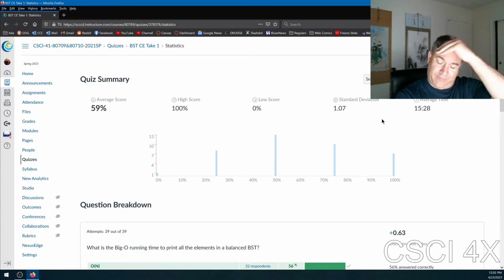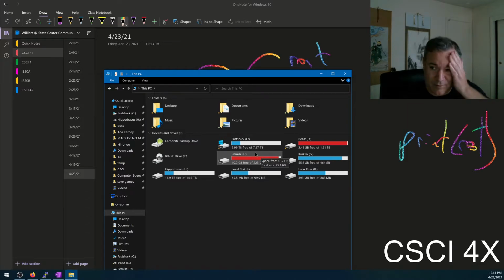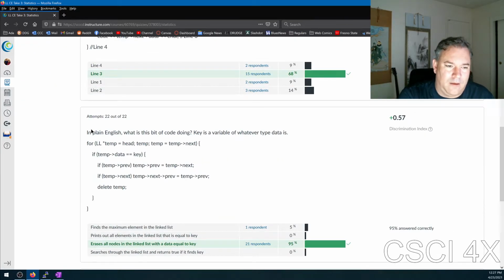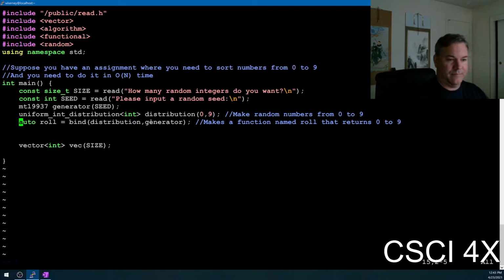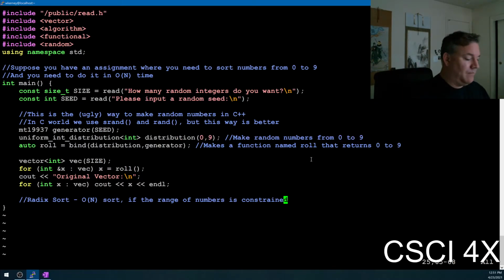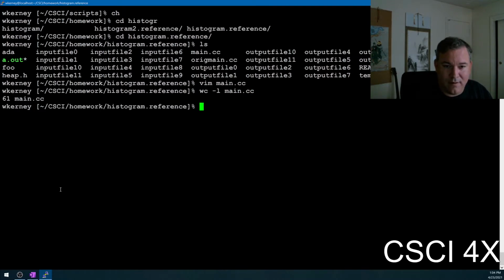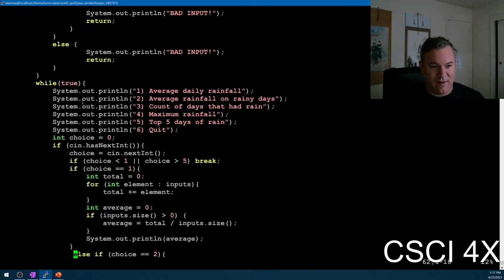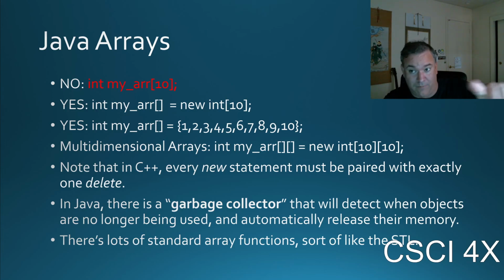Week 15 Day 3 - Radix Sort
Today we started off reviewing the competency exams, and finished with a brief introduction to Java, which will be continued next week.

Most of what we talked about today was Radix Sort, which is a way of sorting numbers faster than the theoretical maximum - the theoretical maximum is for random data, but Radix sort works well when the numbers have a small range. I also show how to use the random library with bind() to make a function to make random numbers in a way better than using rand(). This code is similar to your histogram assignment, where you will count how many times each ASCII code appears in a text file.